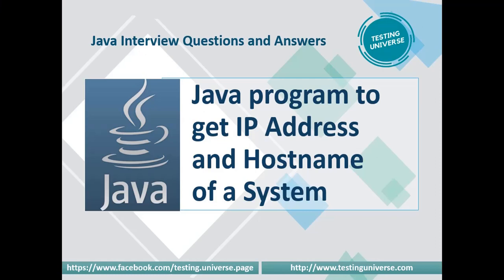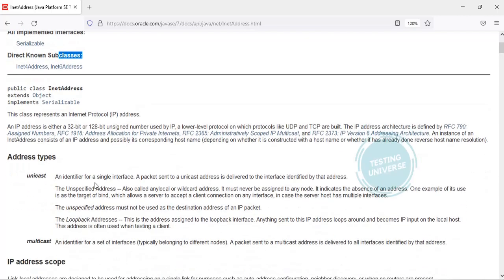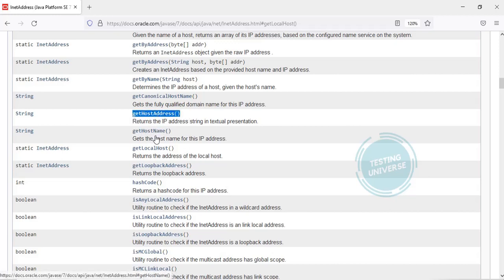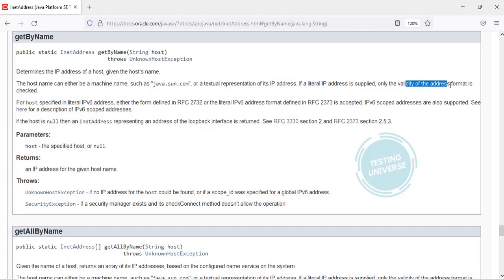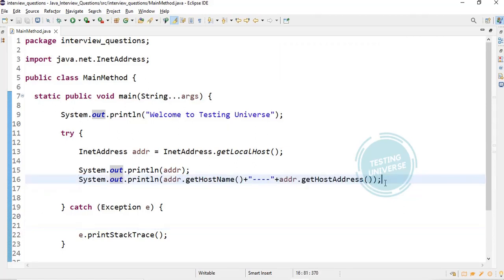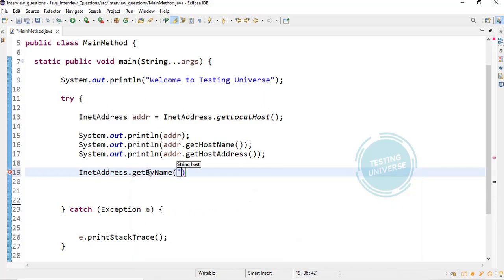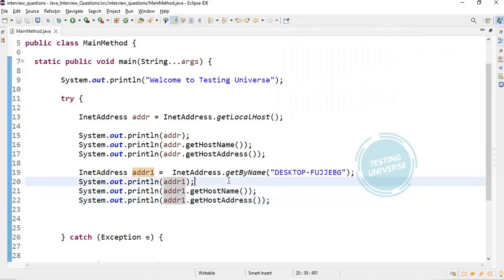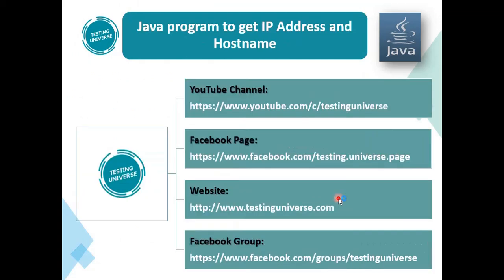Java program to get IP address and Hostname | How to get IP address and Hostname in Java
Java program to get IP address and Hostname of a system
How to get the IP address and hostname of a local System in Java
Java Program to get IP Address
Java Program to get Hostname
Get IP Address in Java
Get IP Address Java
Get Hostname in Java
Get Hostname Java